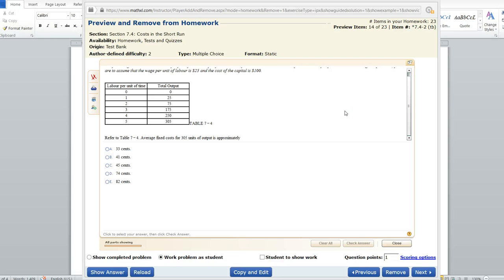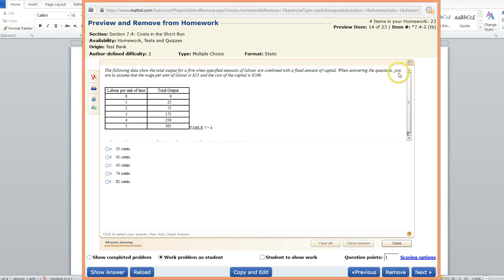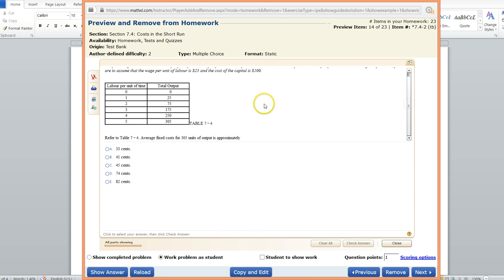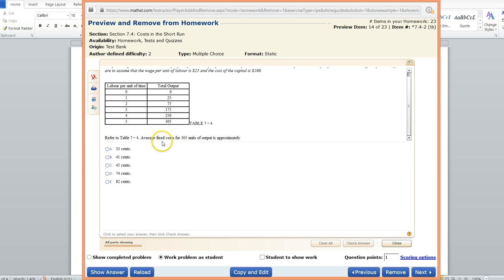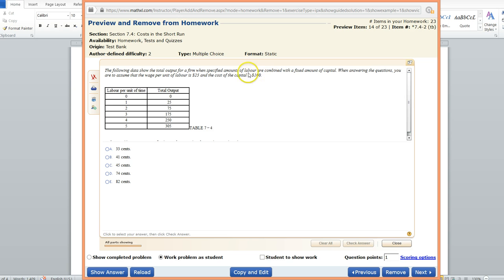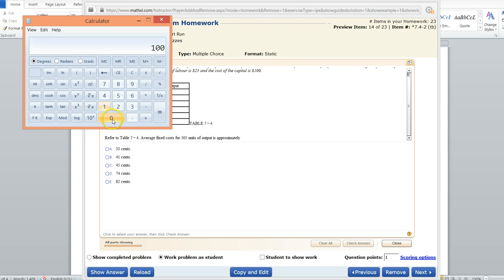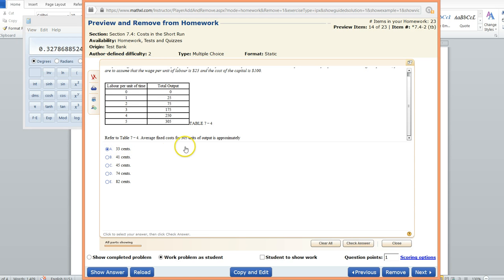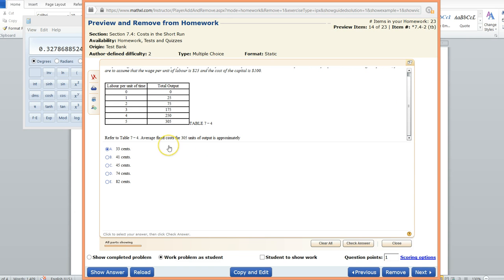HW7 Q14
This example illustrates how to calculate average fixed cost using the appropriate information.